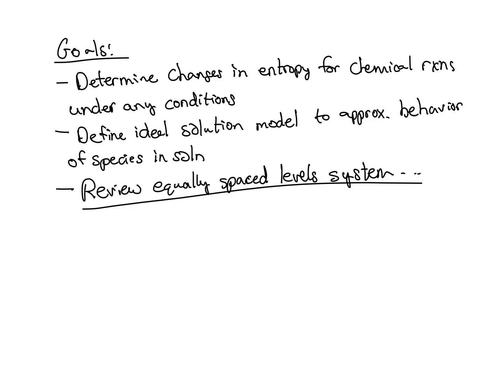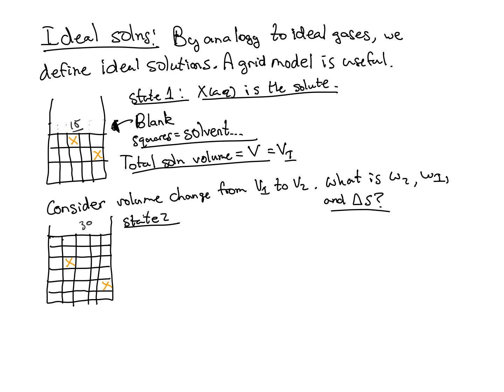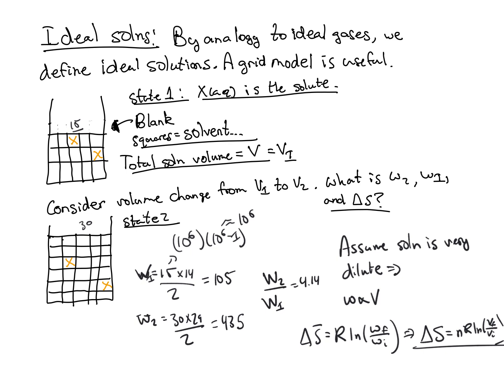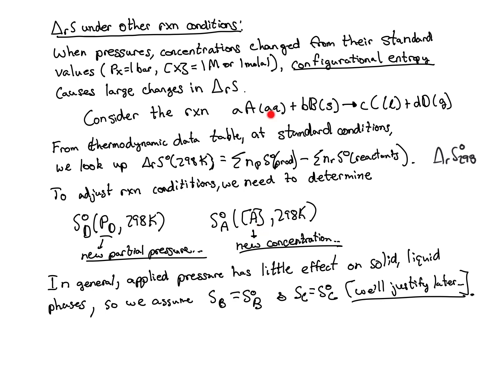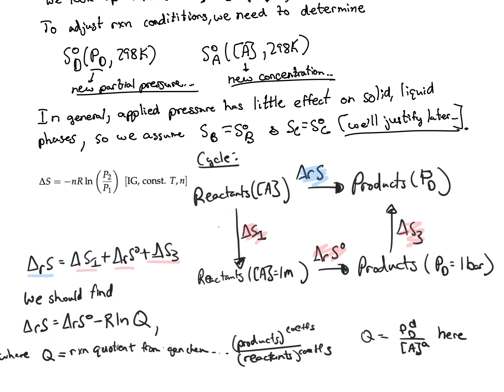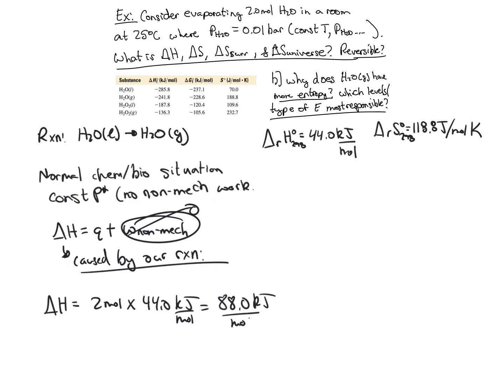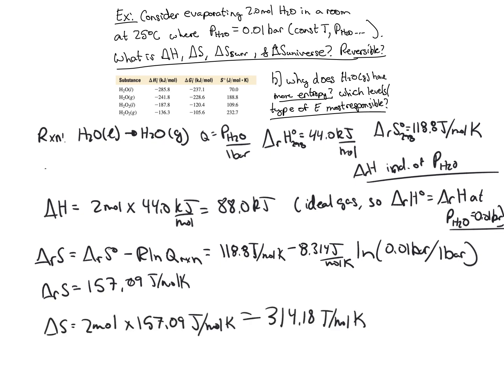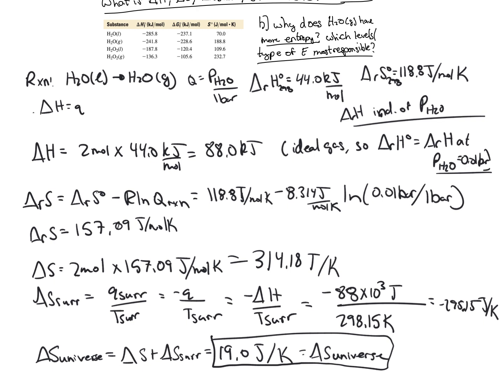2nd Law III